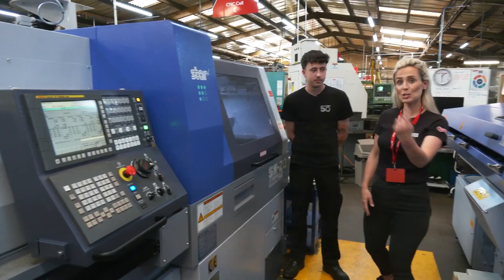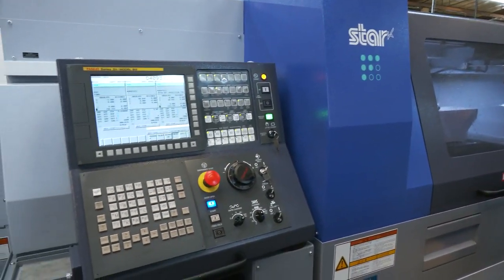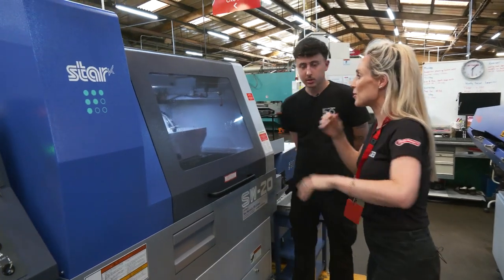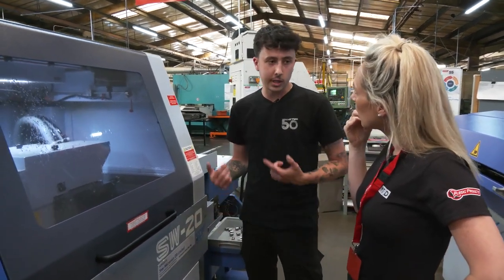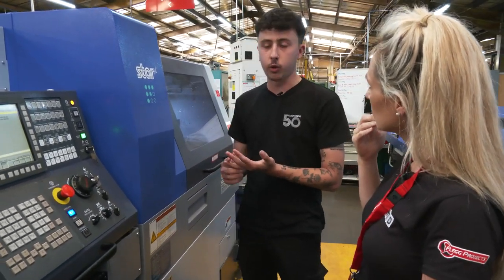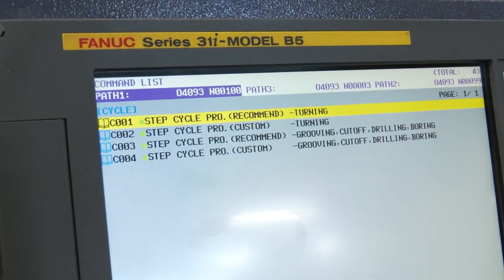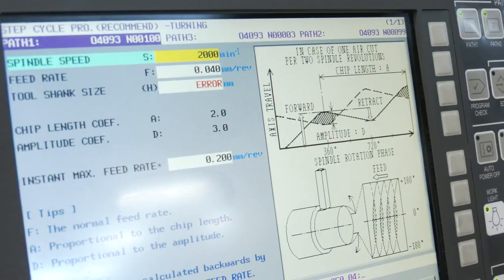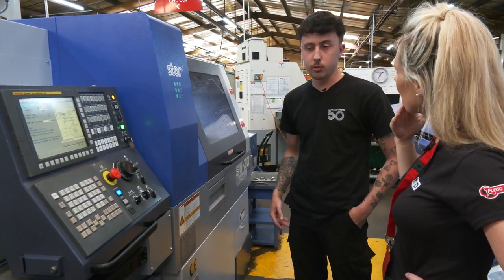SW-20 & Step Cycle Pro, a match made at Armeg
The latest Star technology makes life "a hell of a lot easier" for the experts at Armeg Ltd! 🎥

Lyndsey Vickers of MTDCNC meets Owen Meredith of Armeg to learn about the benefits of their new SW-20 sliding head lathes equipped with Step Cycle Pro chip management technology.

Step Cycle Pro has changed the way of machining at Armeg, delivering fantastic results including improved chipping, reduced downtime and significantly extended unmanned operation.